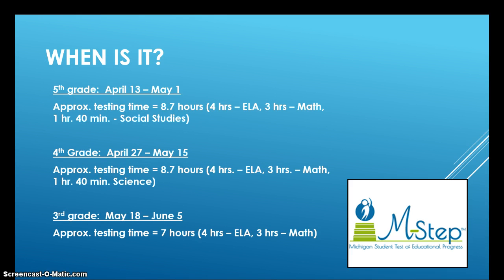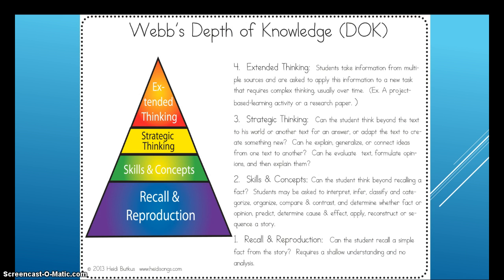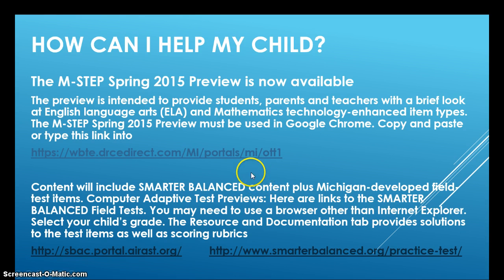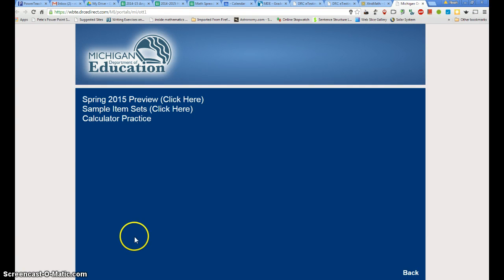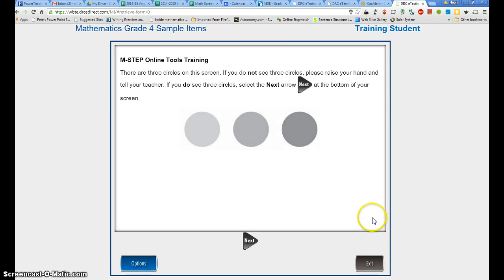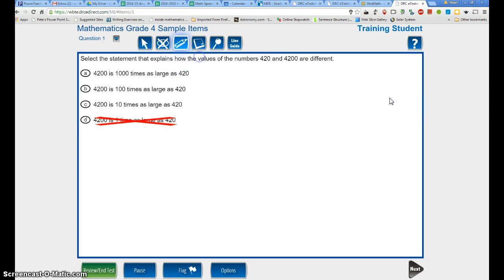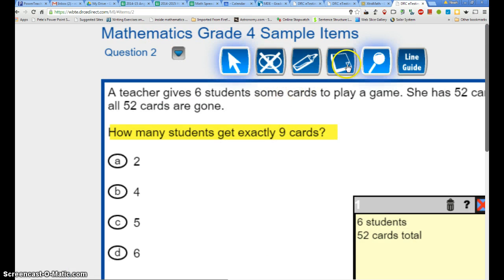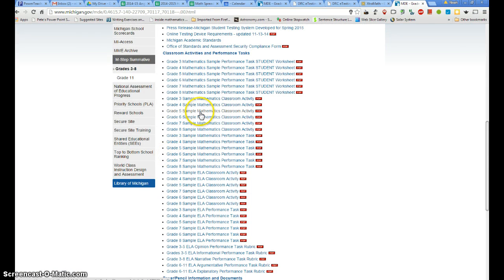M Step Parent Video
Information for the 2015 M-Step Grades 3-5.